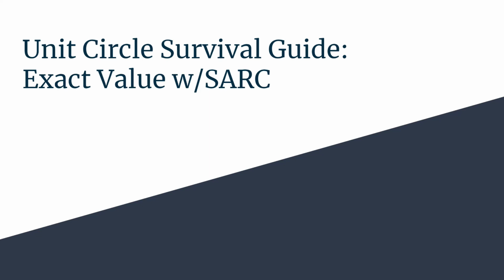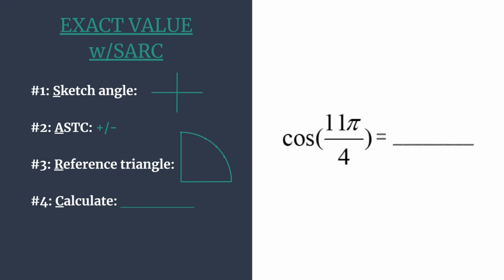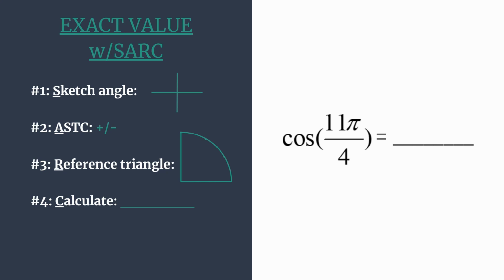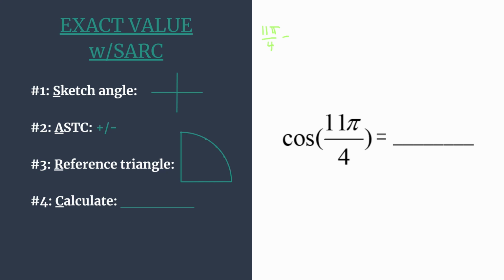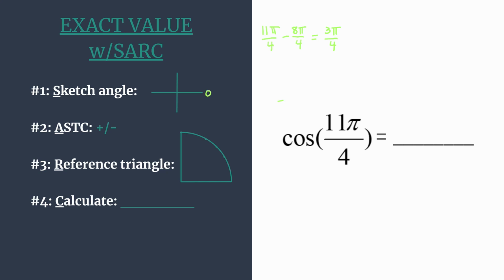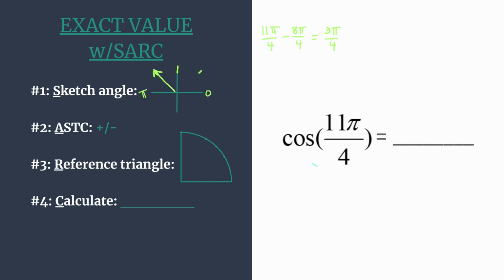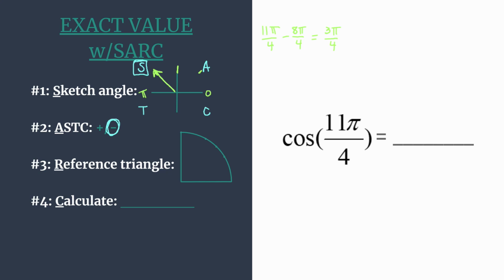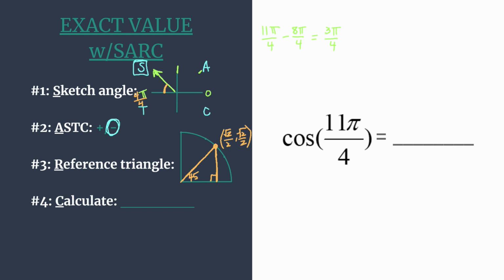Exact Value of cos(11pi/4) - Unit Circle Survival Guide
Find the exact value of cos(11π/4) quickly and accurately using the S.A.R.C. Method!
#2: A.S.T.C. +/-